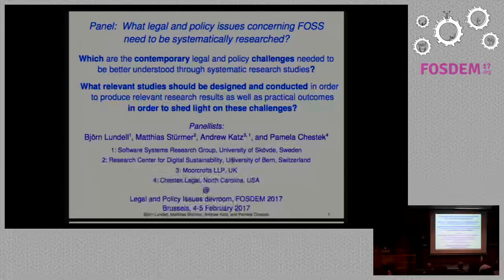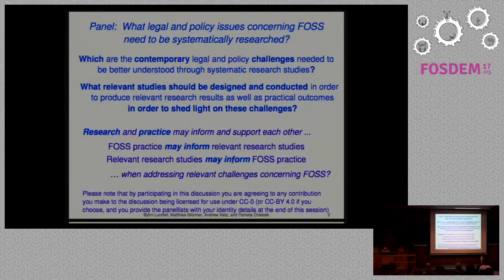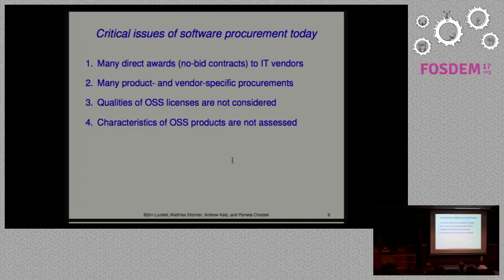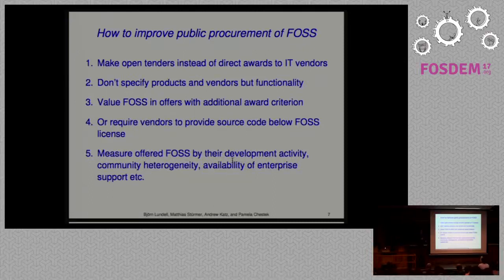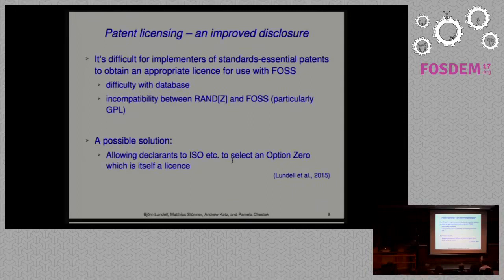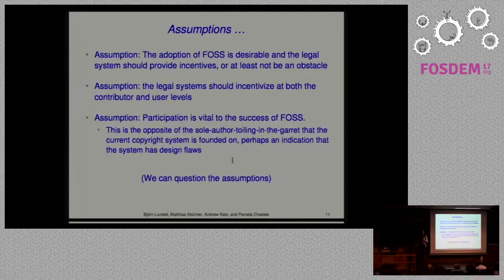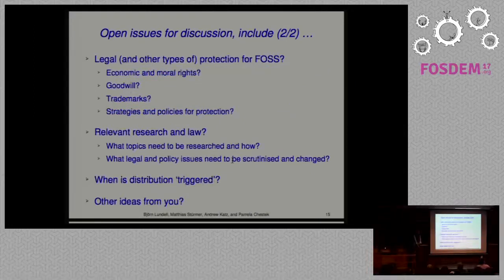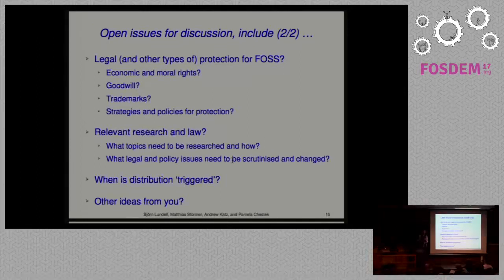What legal and policy issues concerning FOSS need to be systematically researched